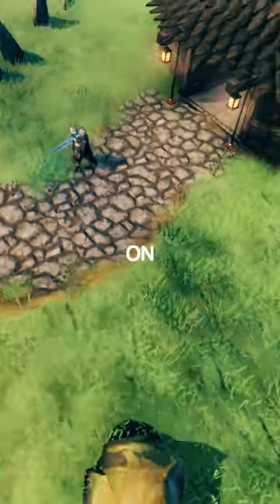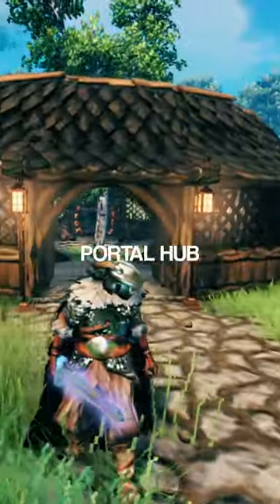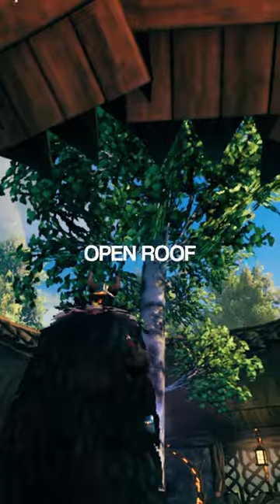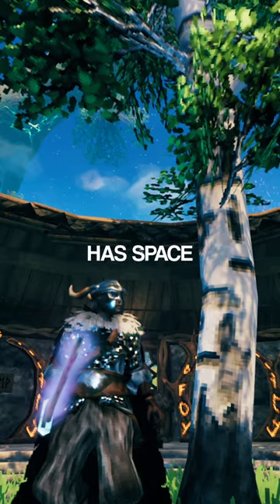The Portal Hub Build You Always Wanted | Valheim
In this video, I (@phinqs) show you a simple, circular portal hub design that you and your friends can make for your world. It has an open roof, space for up to 7 portals and even has an aesthetic tree in the middle.